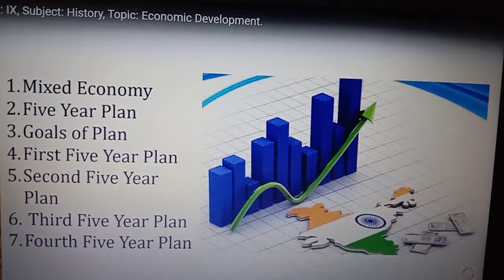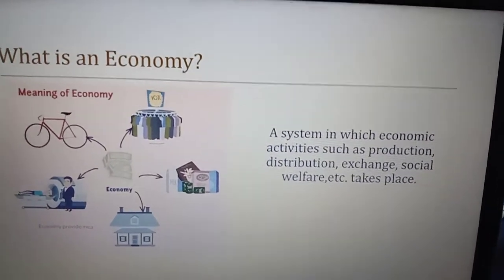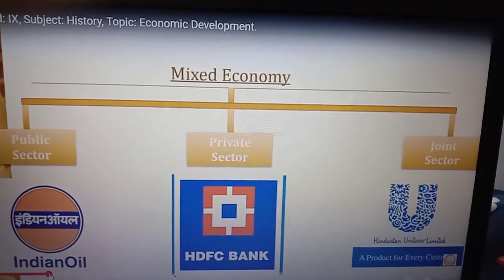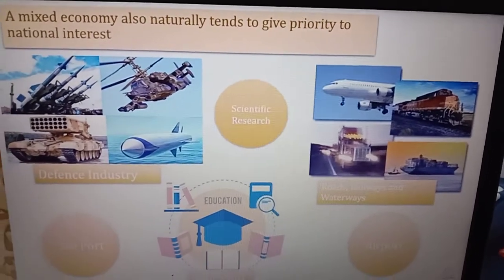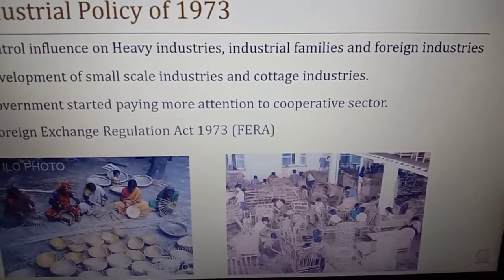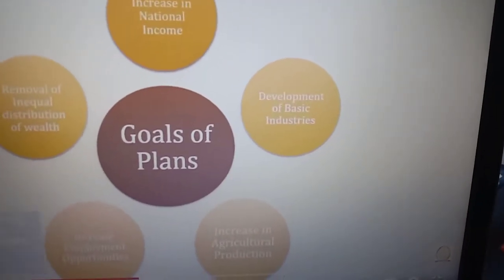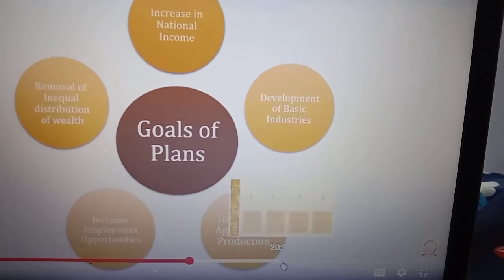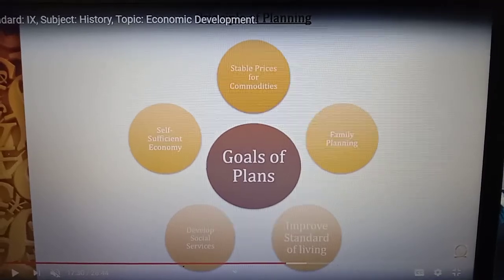Economic development -1